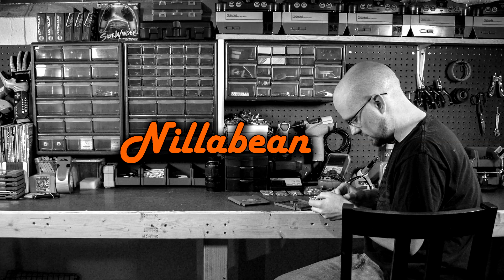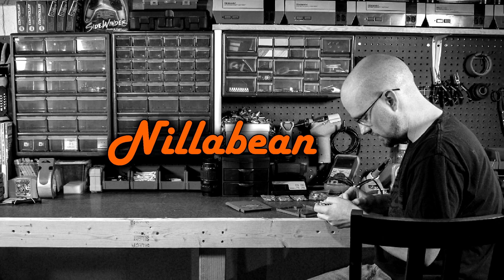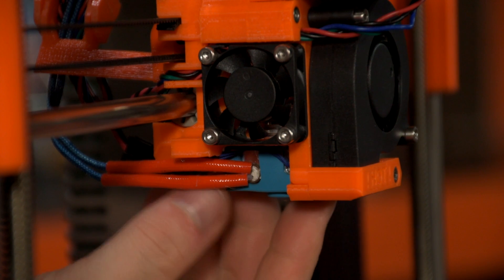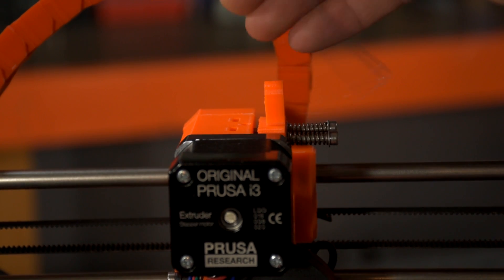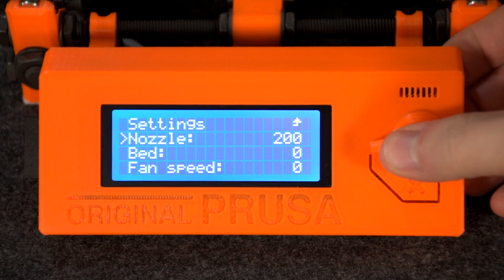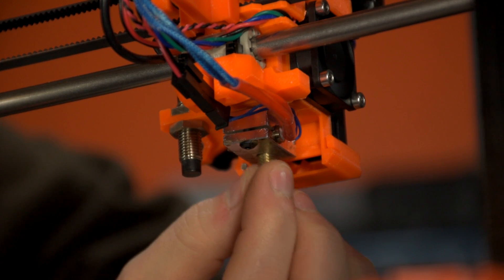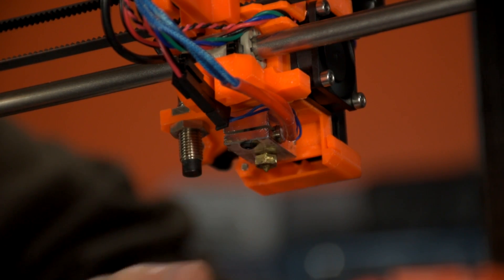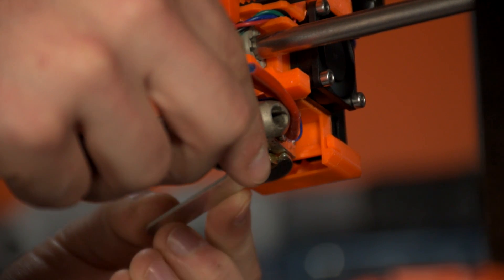How To - Swapping E3D V6 HotEnd Nozzles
A brief guide on removing and reinstalling hotend nozzles on the E3D V6 HotEnd.

This guide is specifically for the E3D V6, but the basic procedure is similar for nearly all makes/brands, though its always best to check the manufacturer's recommendations for  your specific hotend before attempting to change your nozzle.